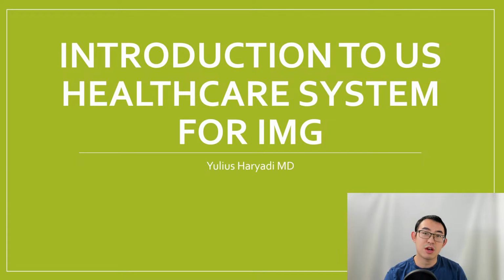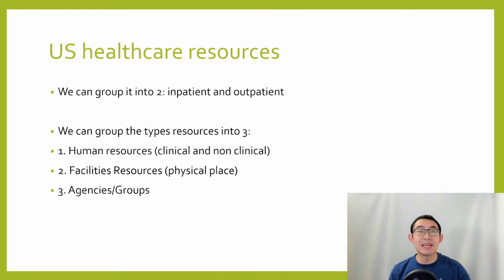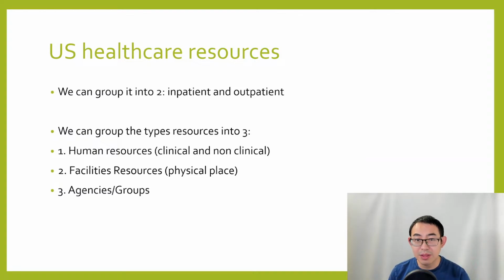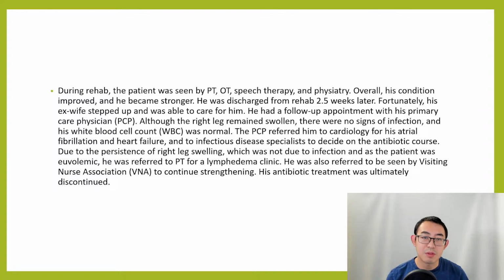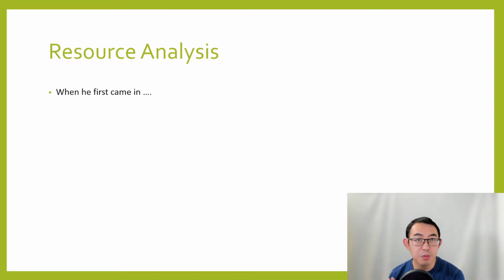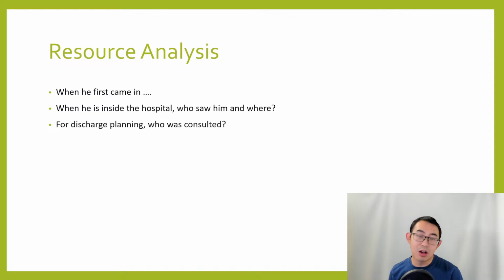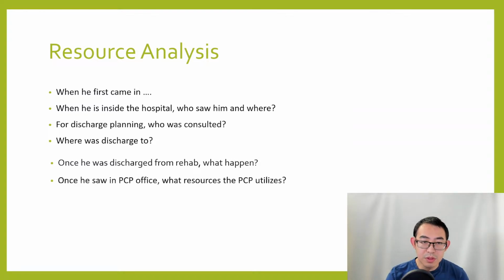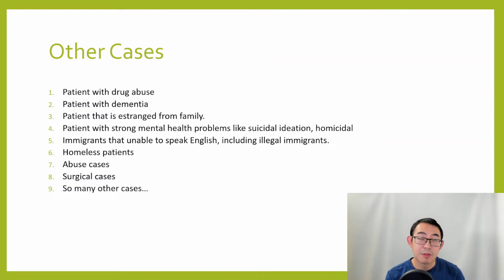Overview Of US Healthcare Systems for International Medical Graduates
Boost your score instantly with my FREE USMLE Test Taking Strategies!

US healthcare systems are complex, and it's not about healthcare insurance. in this video, i will provide brief introduction of how US healthcare system works, so that you as IMG, can navigate patient care in the US healthcare settings.